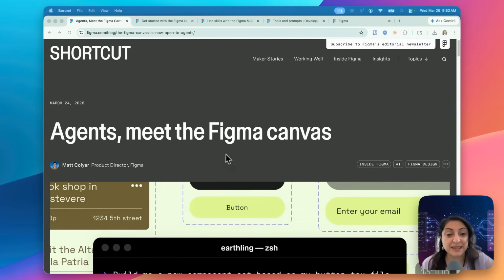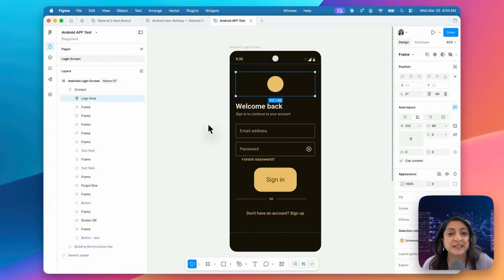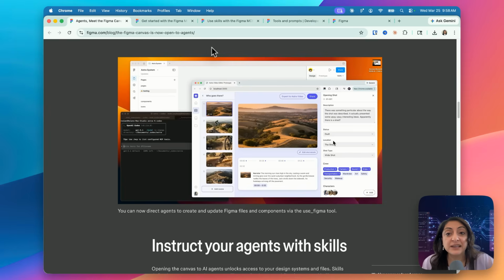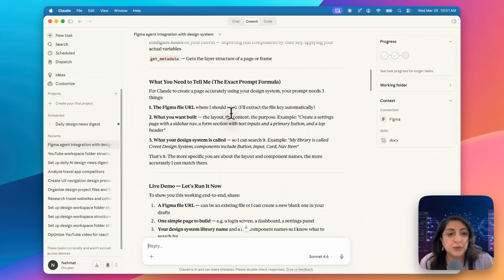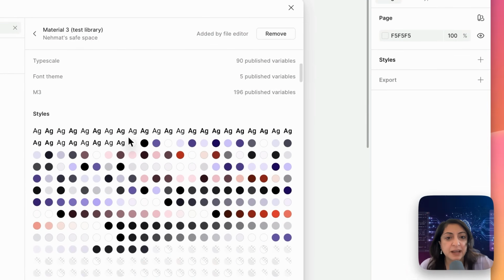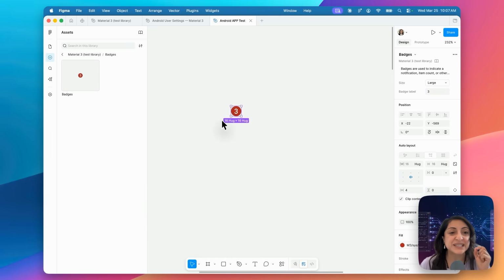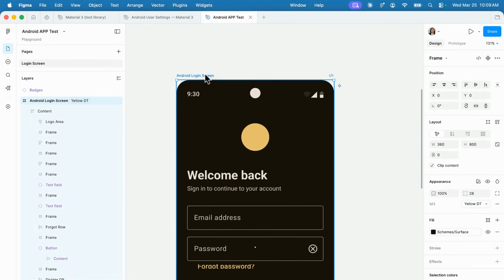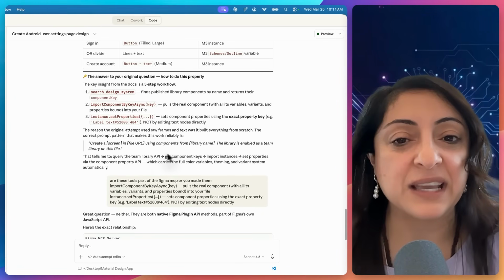Connect Claude with Figma Design System | Figma MCP Agents’ Tutorial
Learn how to connect your Figma design system to Claude using Figma MCP — step-by-step tutorial.
This guide shows how to use Figma MCP to connect components, variables, tokens, and styles to Claude AI so it can generate real UI using your design system.

In this tutorial, I show you exactly how to connect Figma to Claude using Figma MCP, how to structure your design system for AI, and how to prompt Claude to generate interfaces using your actual components.

This is one of the most important AI design workflows in 2026 — turning your design system into something AI can understand and build with.

→ How to connect Figma to Claude using Figma MCP (step-by-step)
→ How to make your design system usable by AI (tokens, components, styles)
→ How to prompt Claude to generate UI with your design system
→ How Figma MCP changes real product design workflows

Designers are moving from static files to AI-powered design systems.
With Figma MCP + Claude, your design system becomes **AI-readable**, allowing agents to generate consistent, scalable UI using your actual components — not random designs.

If you're a UX designer, product designer, or design systems lead, this workflow will define how you design in 2026.

🛠 **Tools Covered:**
Figma MCP
Claude AI (Anthropic)
Figma Design Systems

🌸 FREE Professional Courses 🌸

Artist: Benjamin Tissot
⏰ **CHAPTERS** ⏰

00:00 Intro: Connect Figma Design System to Claude
02:06 Connect and test Figma MCP with Claude
04:36 Connect your Figma library + design system
08:44 Prompt + live demo using your design system